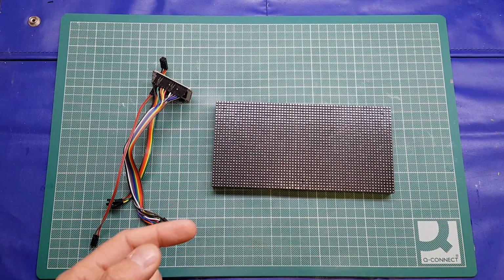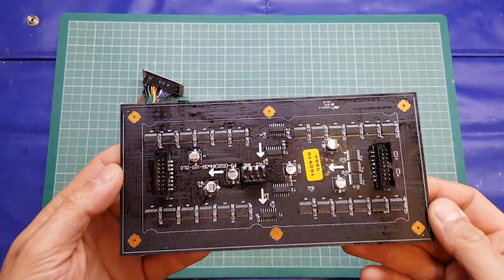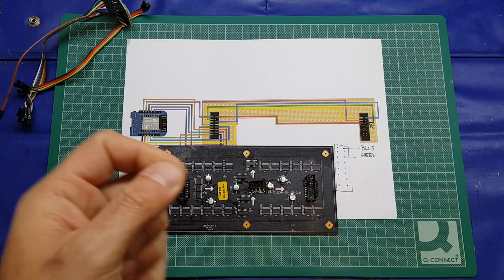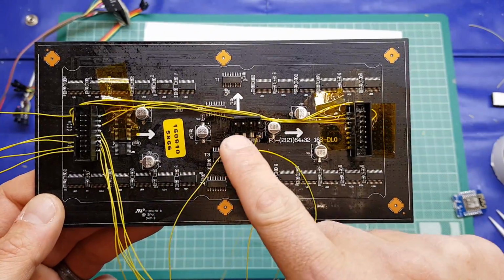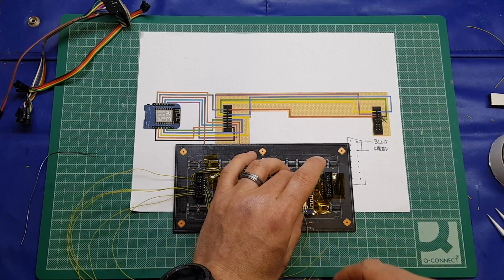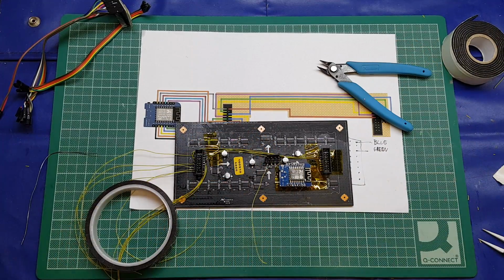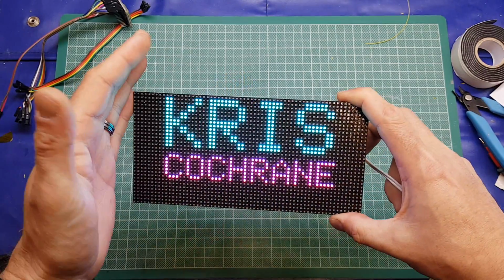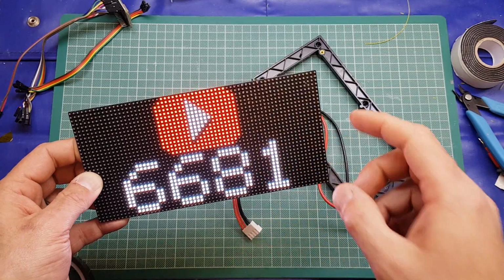A rat's nest! - Permanently adding an ESP8266 to an LED Matrix / Brian Lough's Subscriber Counter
LED Matrix (P3)
UK - Currently OOS - Will update when avaliable.

Here is the gear used in the build built -

858D+ Hot Air Reflow Station (Clone, £24)

By using the Amazon link(s) above you help support my channel - you get the same great price and customer service as you would do going direct, I get a small commission on your purchase which helps fund the channel!